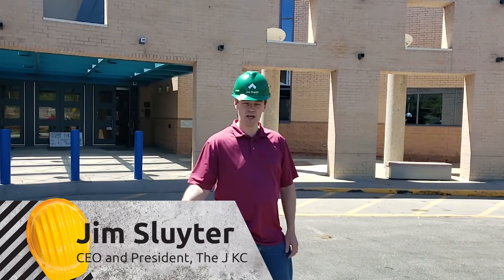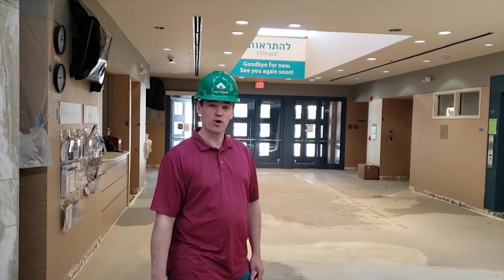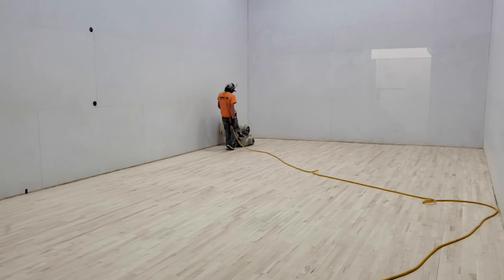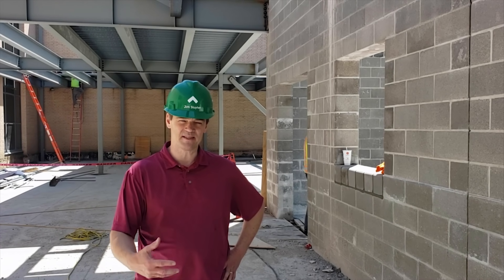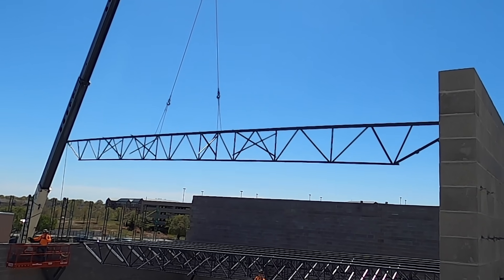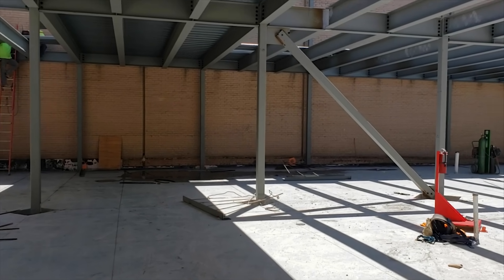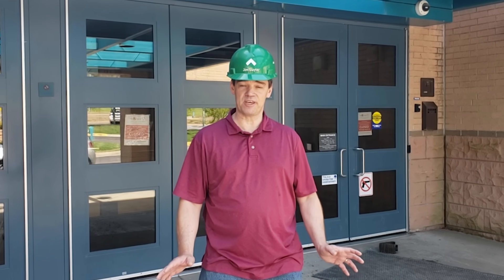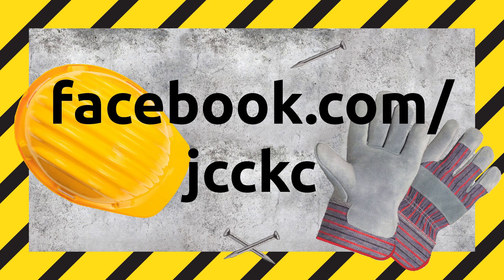Construction Behind the Scenes with Jim - April 2020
So many amazing changes have been happening since you have been away. Jim Sluyter recently put on his hard hat to give you a glimpse of the renovations underway both inside and outside of the building. Enjoy this fun tour of our construction progress!

Find out more and stay up-to-date by visiting ImagineTheJKC.org